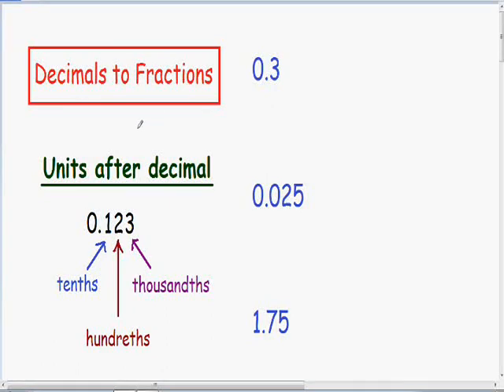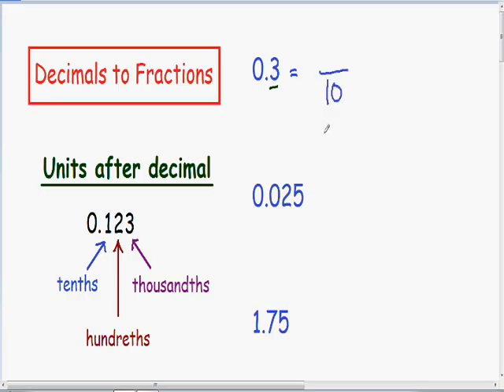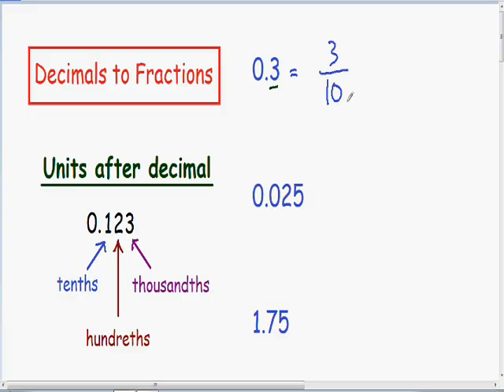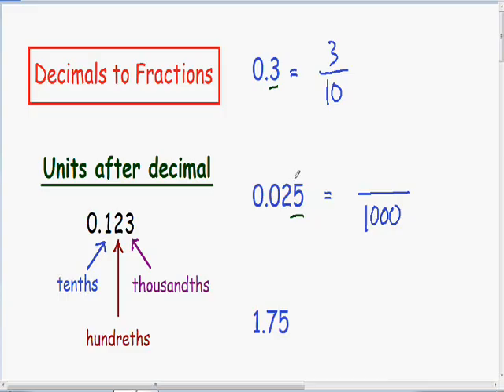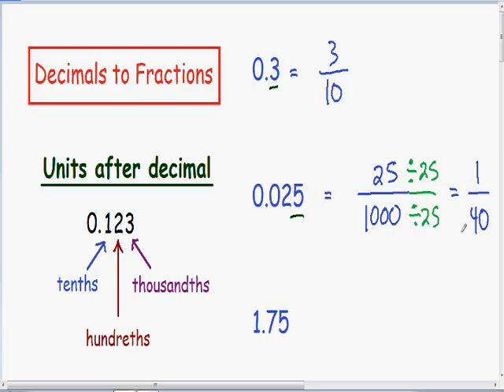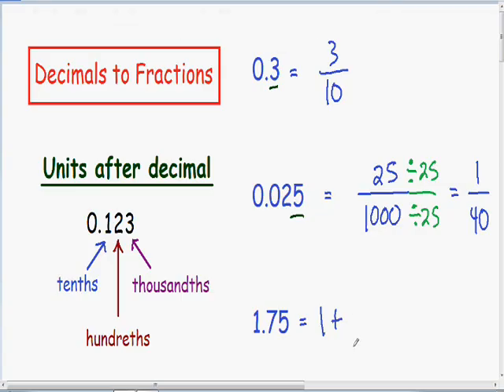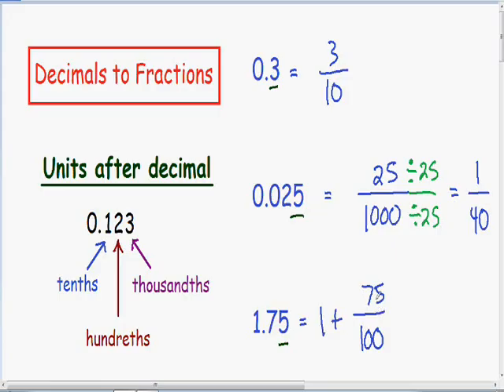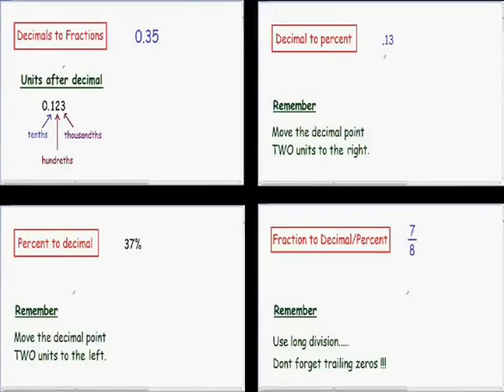Decimals to Fractions 2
More decimal to fraction, step by step, examples.